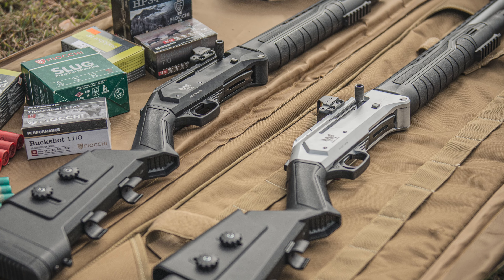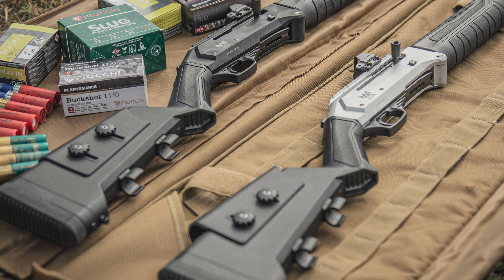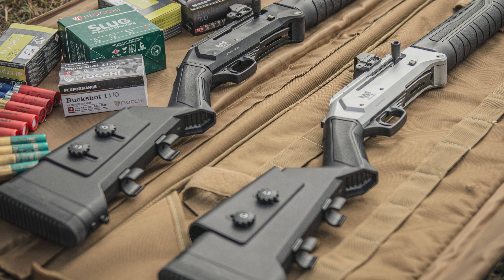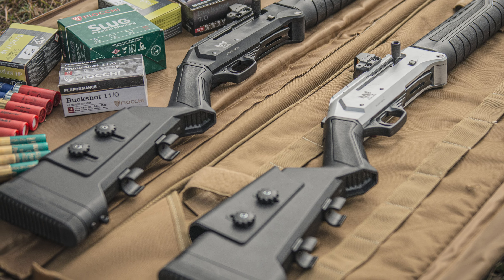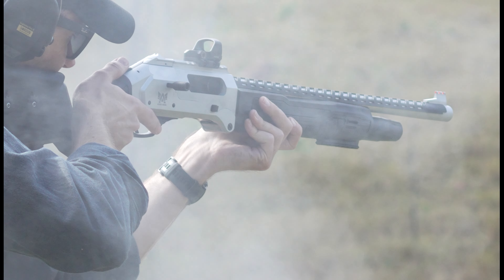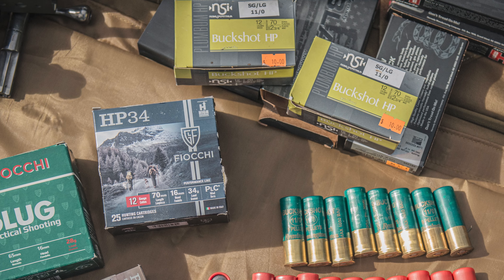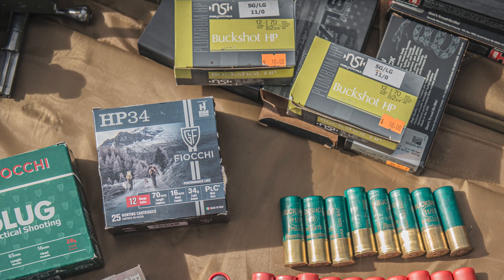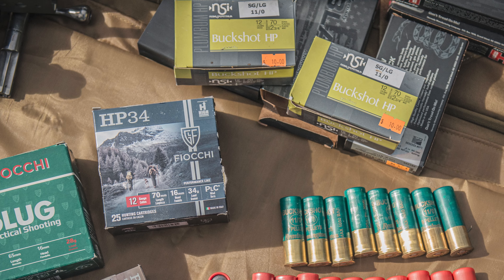AXOR BUSHPIG REVIEW | 4K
I find myself continually impressed with the quality of shotguns coming out of Turkey. The construction, features and price point make this a very attractive option for those seeking out a scrub shotgun. I’ve found it really fun to use and it hasn’t let me down on my hunting trips. I liked using the push button mechanism when I first tried my mates one and now that I’ve had a few trips away with it, I can say I love it. Another part of me is also thinking that going back to a shotgun without the convenient break-action will hurt. Overall, I’m stoked how my latest scrub shotgun has turned out.

FILMING GEAR
iPhone 15 Pro Max
Rode Go II Microphone
Godox Light
Godox Softbox